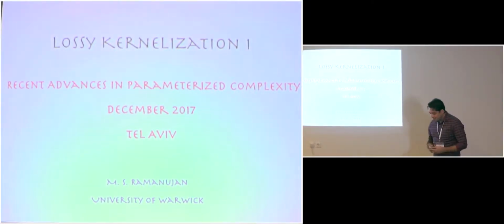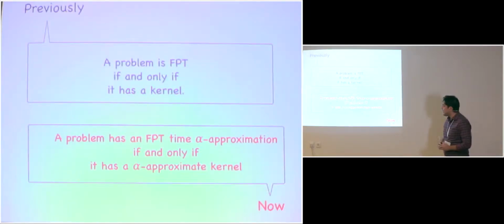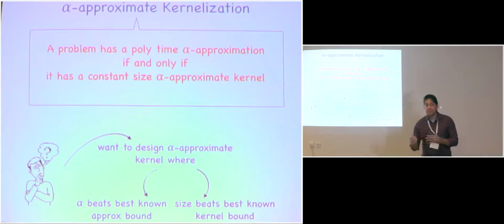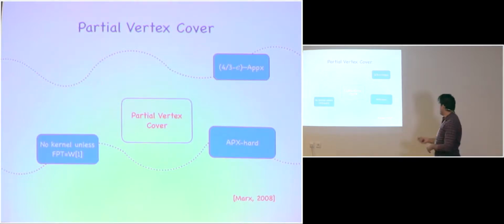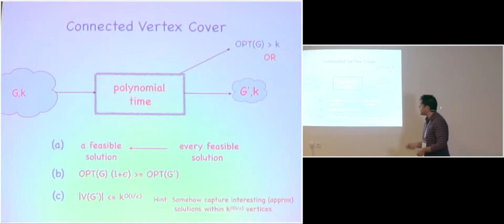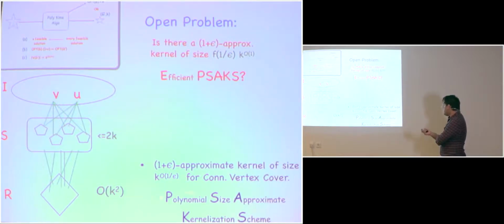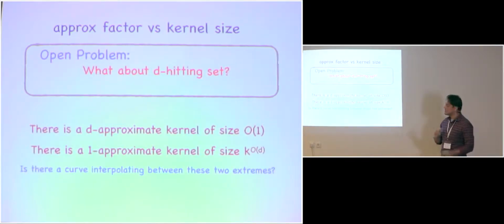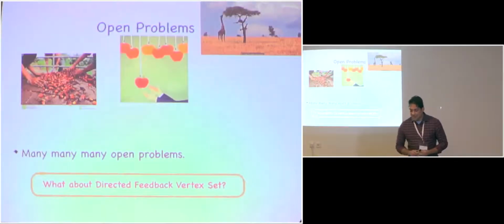DAY3 6 19: Invited tutorial (M. S. Ramanujan)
Lossy kernels I.